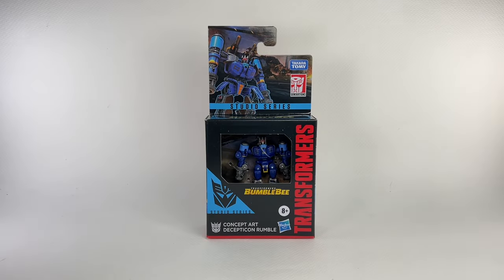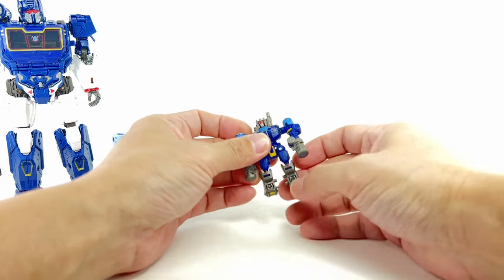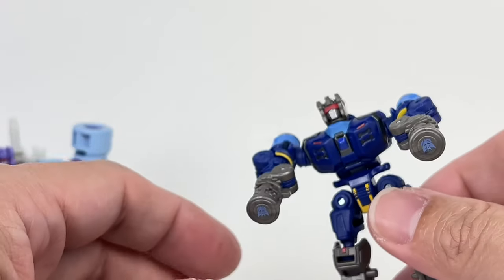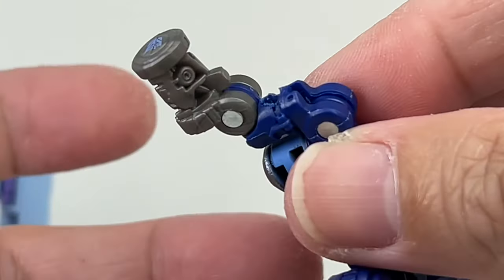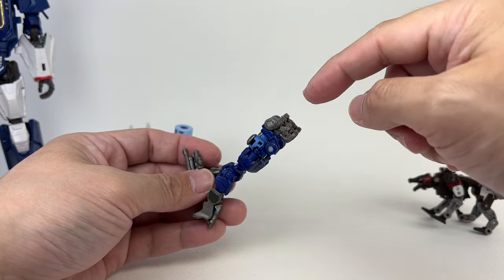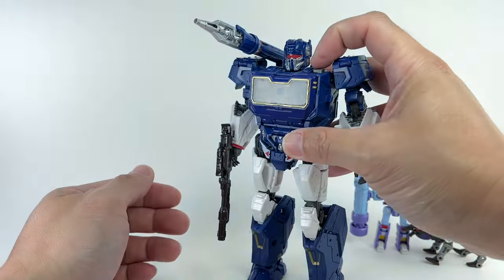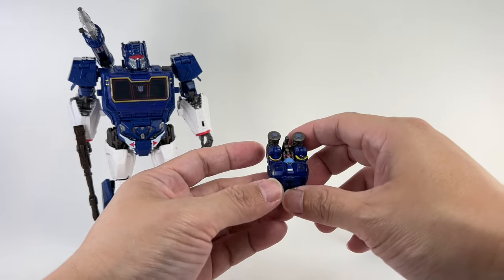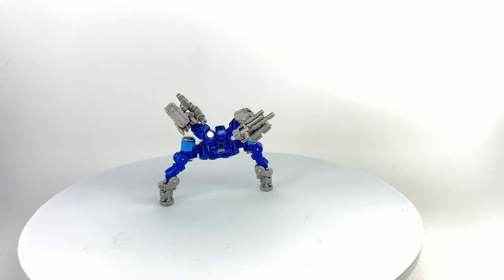What a Useless Figure!Transformers Studio Series Bumblebee Movie Concept Art Rumble Chefatron Review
What a Useless Figure! Transformers Studio Series Bumblebee Movie Concept Art Rumble Chefatron Review Soundwave Ravage